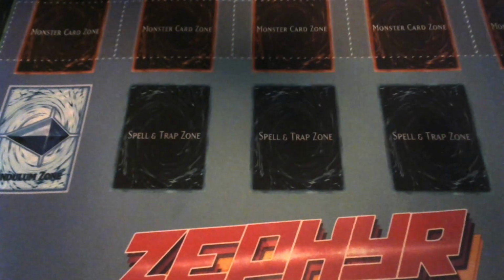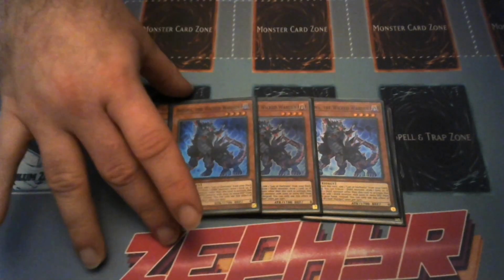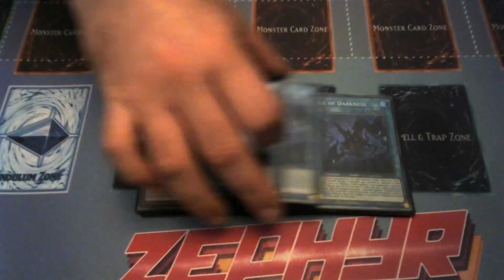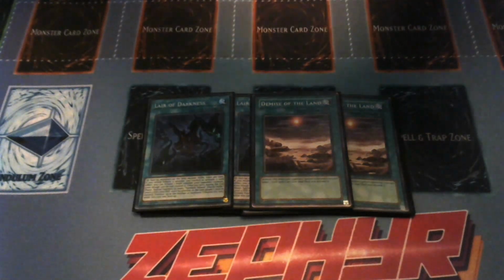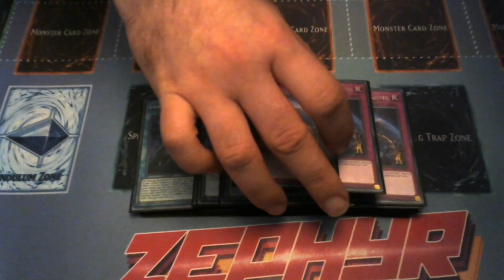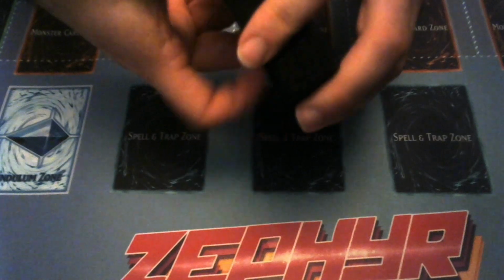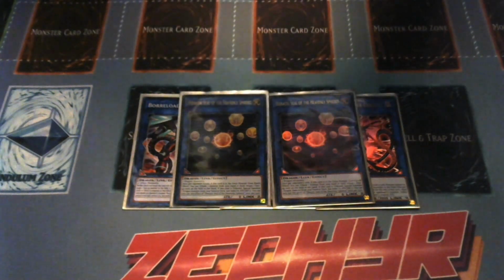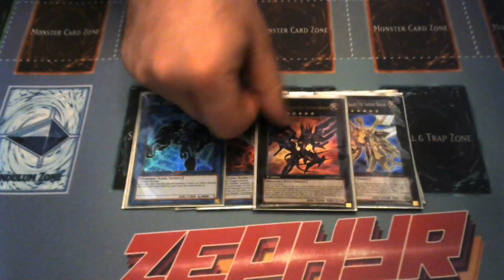YUGIOH lair of darkness deck profile